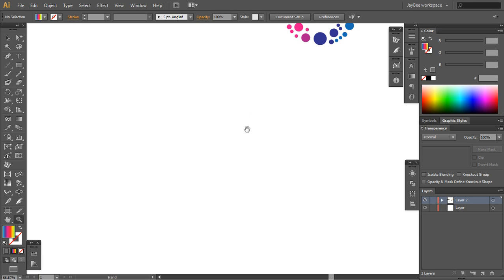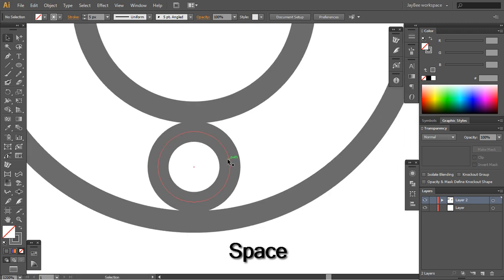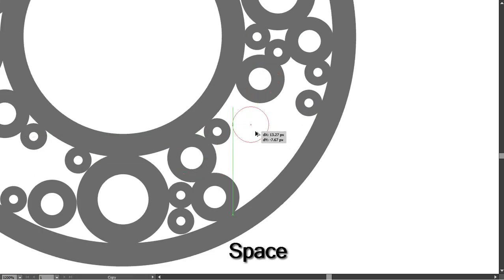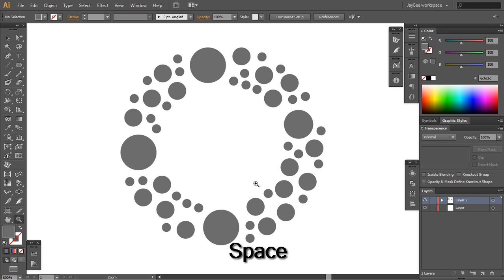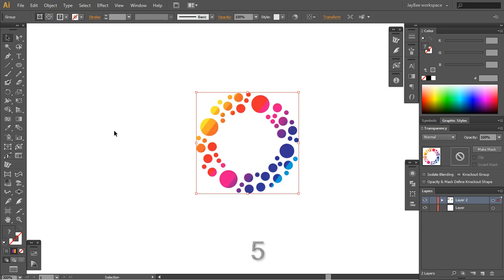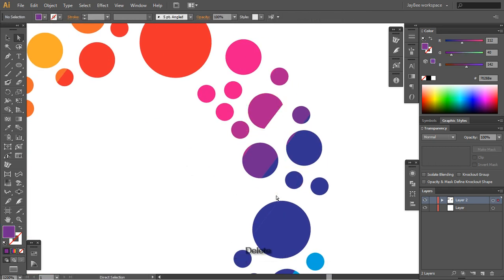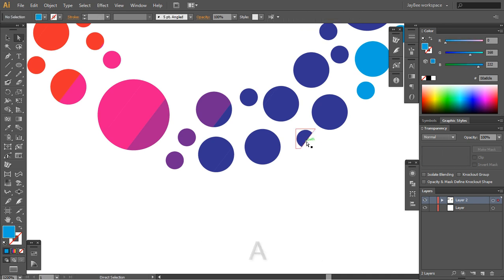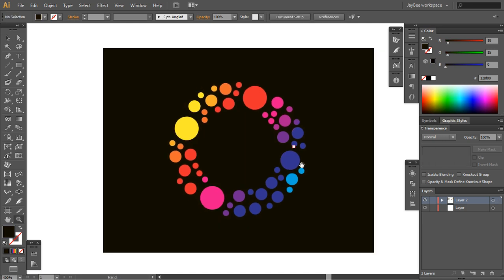Fancy Circles Logo - Adobe Illustrator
Hey guys, a brand new tutorial for you by JayBee works™.

This is something interesting, if you ever tried to draw something like this you must have encountered problems like constraining everything to follow some path. Here I show you how you can easily play with the circles to get this amazingly nice and simply logo.

Note* : Do not use this logo as your own. Don't steal other peoples work. This is just a technique to show you how to make a logo like this, not to sell it . Thank you.

You need a logo, or something designed? Ask any questions as you may have them.

Free with credit to: Music by Dan-O at DanoSongs.com.